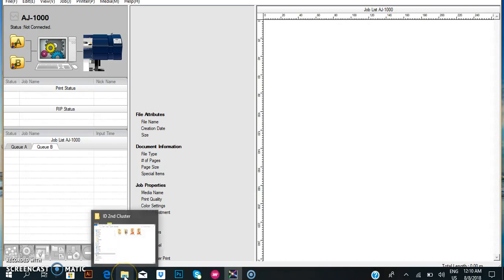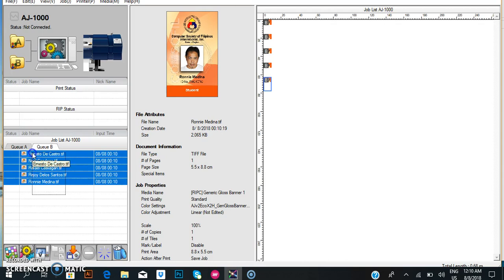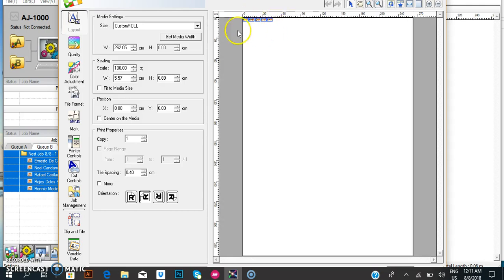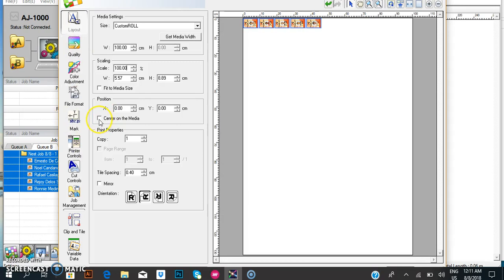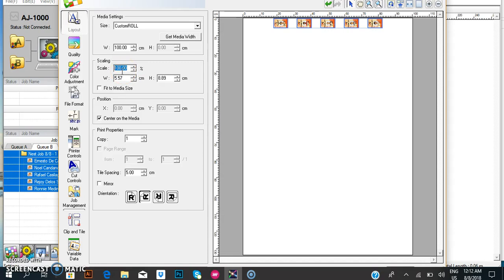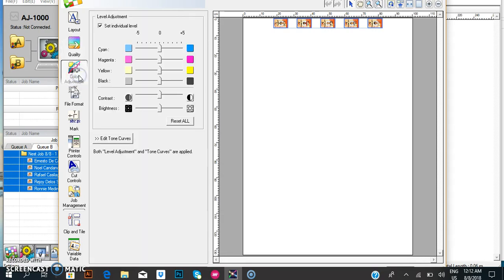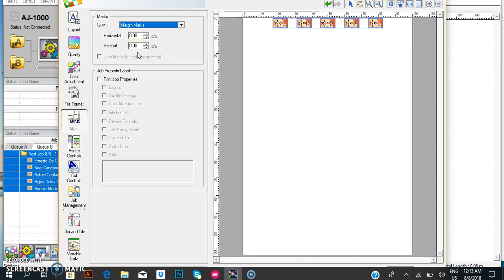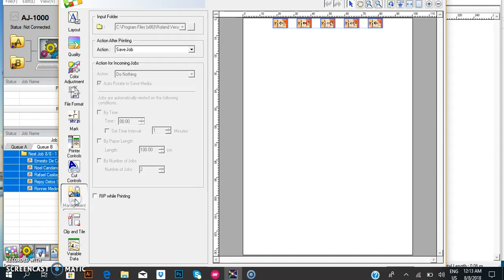How to nest job